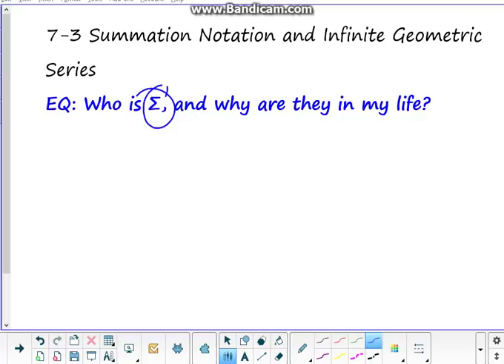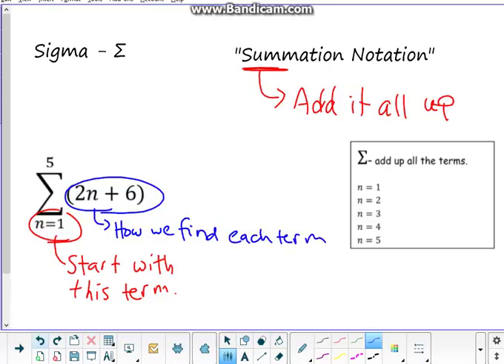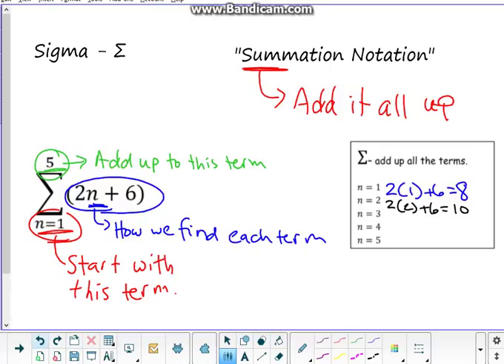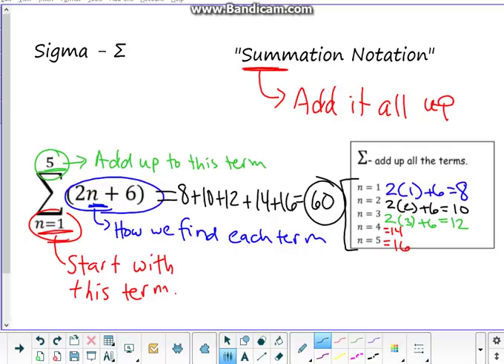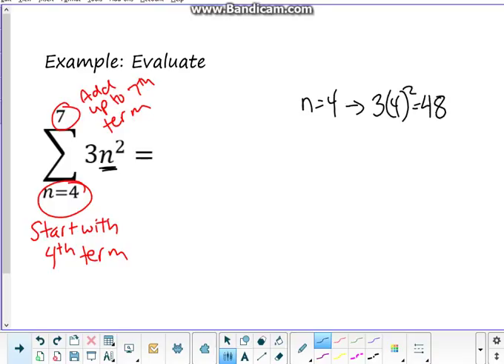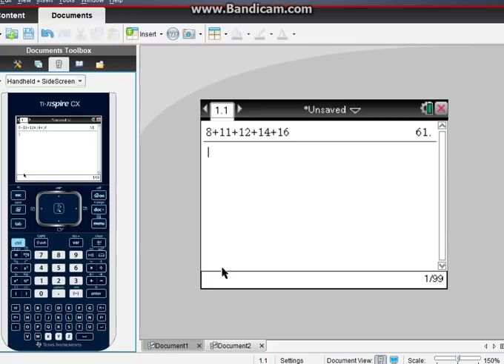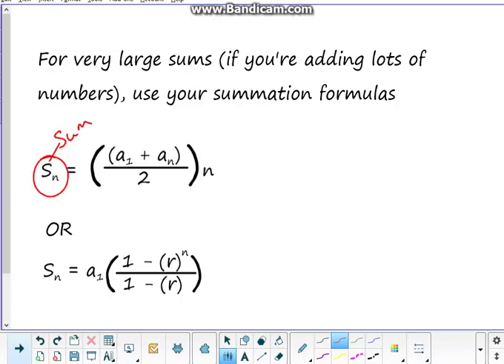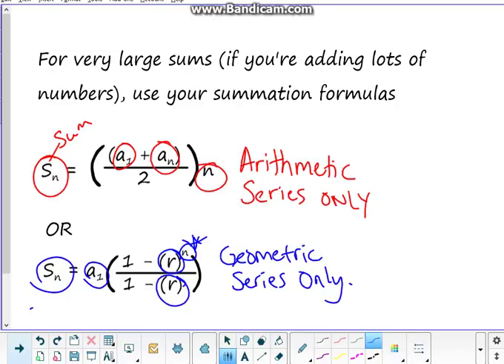7 3 Part 1 Sigma Notation